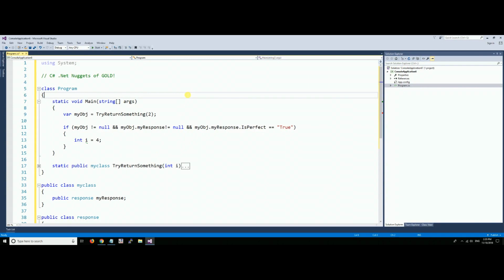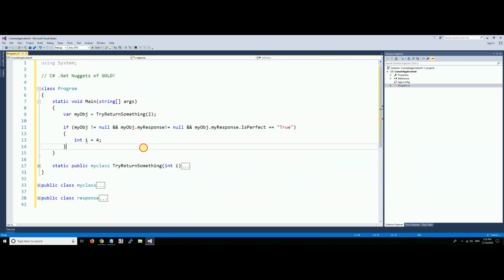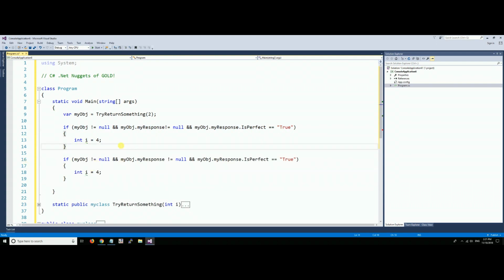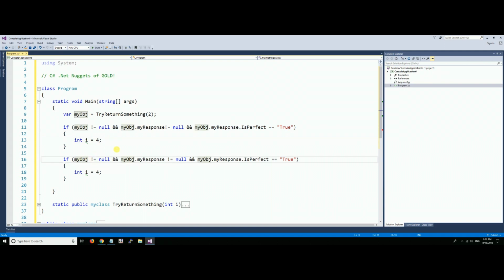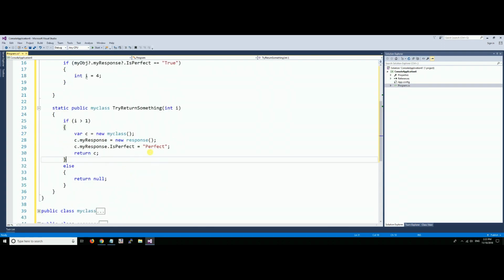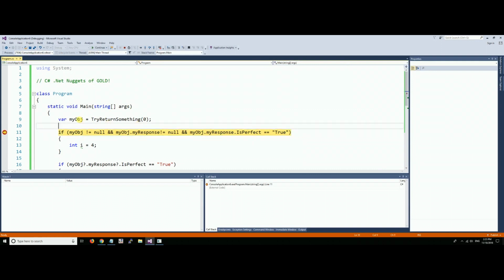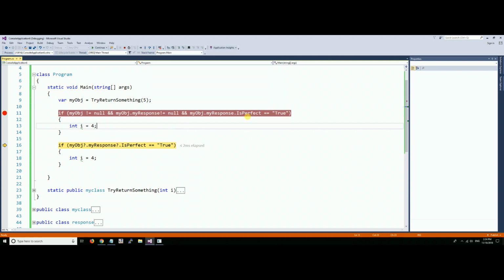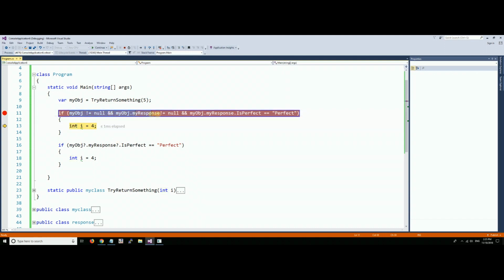Visual Studio C# Tips & Tricks | Little Nuggets | Null Reference Operator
These Visual Studio C# tips and tricks will help you to become a master programmer.  There are new features all the time to help you hack your way into better programming.

Using these C# .net tips and hidden gems, I call them nuggets is the best thing you can do to hack your way through a coding job,